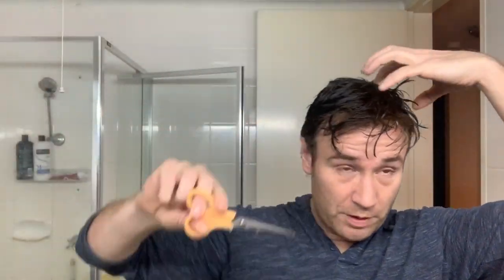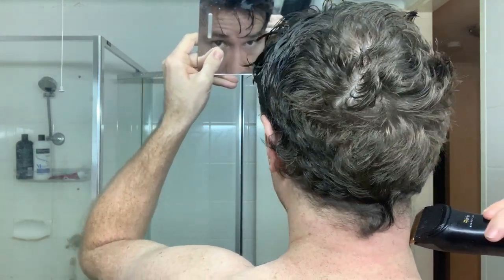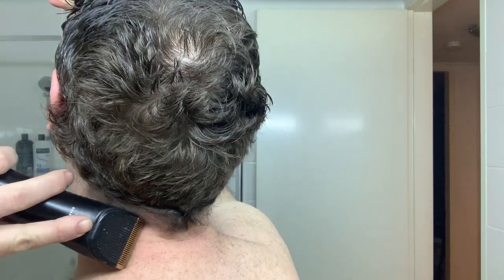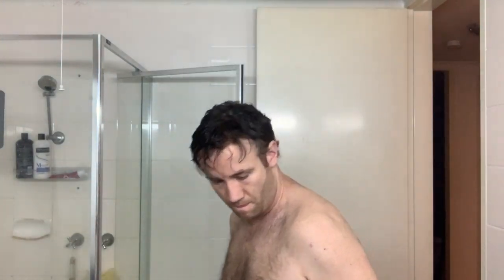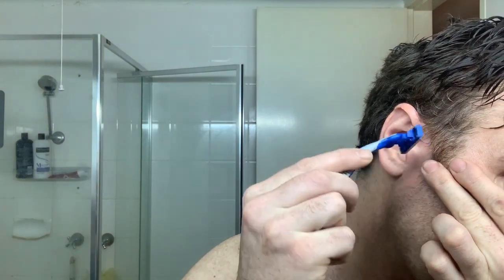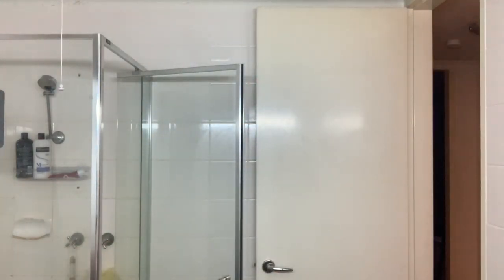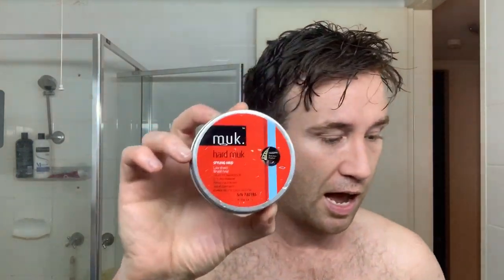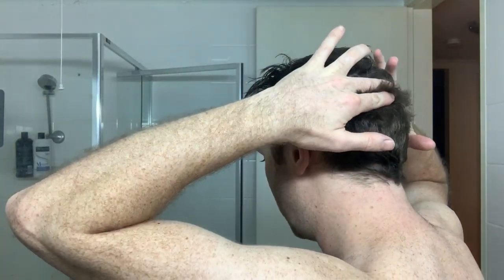Merry Christmas - fix your hair